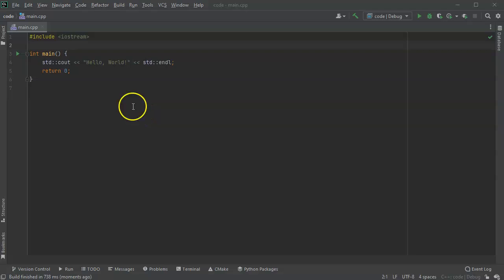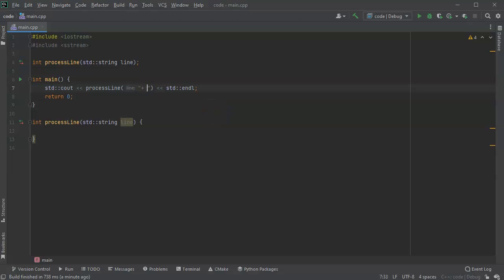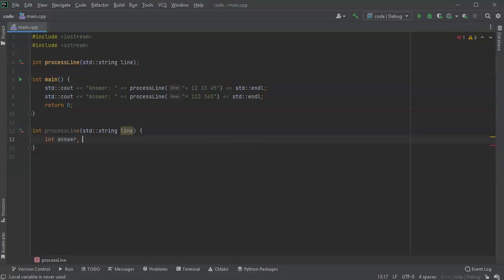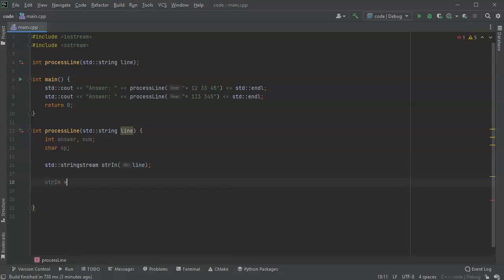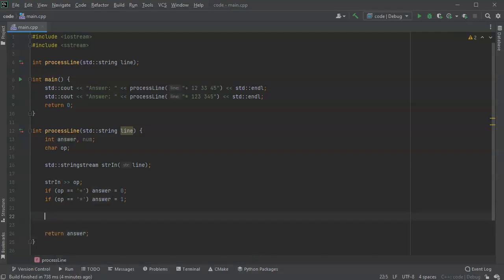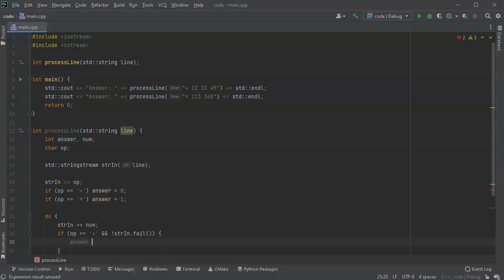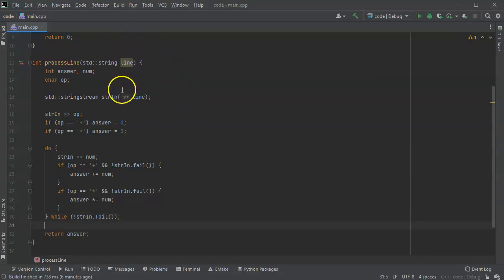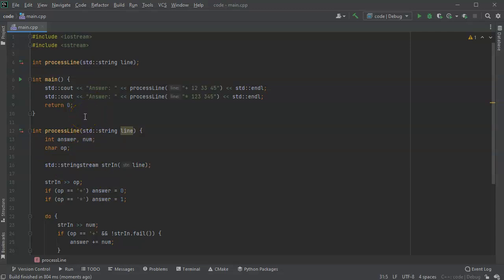Reading data from strings in C++ using stringstream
Shows how to use the sstream library to read data from a string in C++.